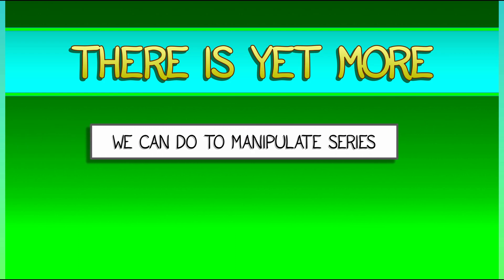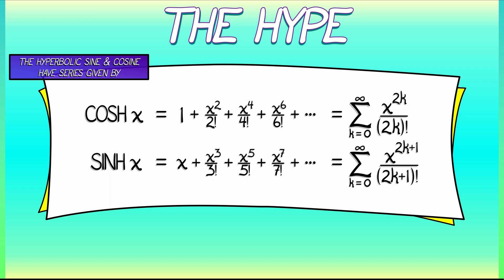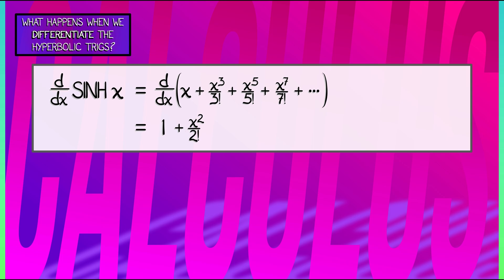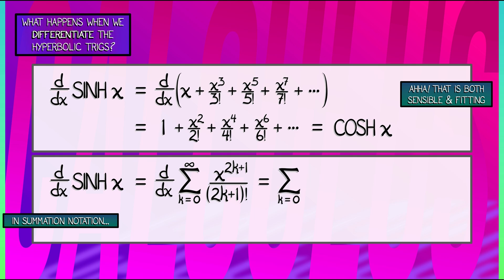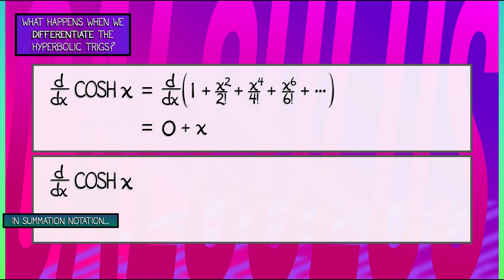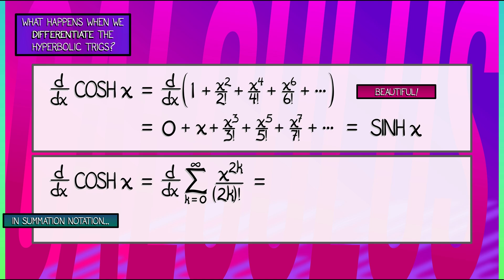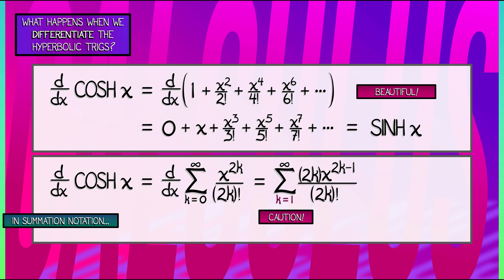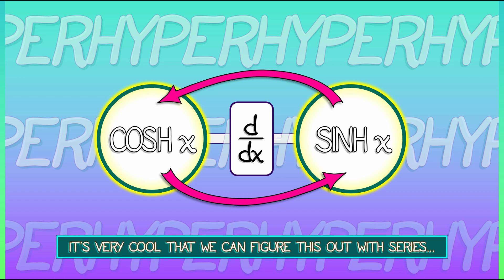CalcGREEN 1 : Ch. 4.4 : Derivatives of Cosh & Sinh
Let's use what we've learned about the series for the hyperbolic sine and cosine functions to figure out their derivatives. This leads to some very nice properties...